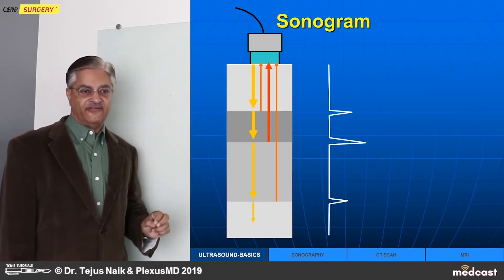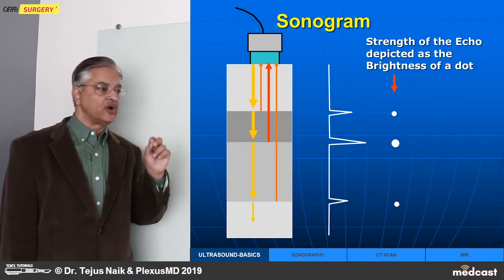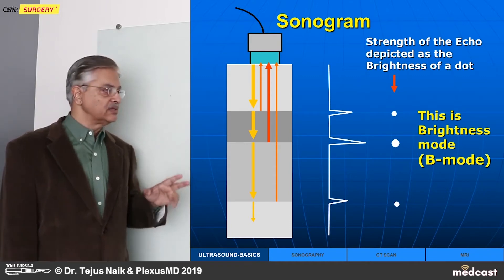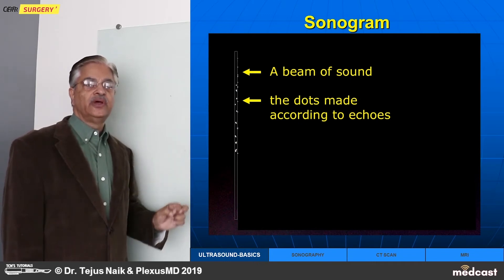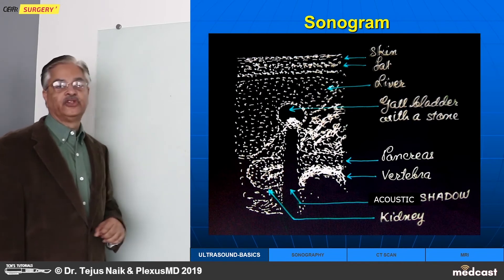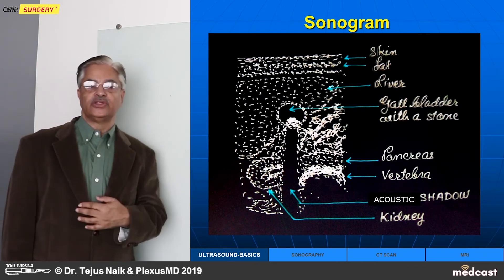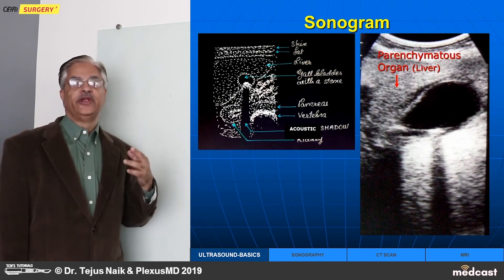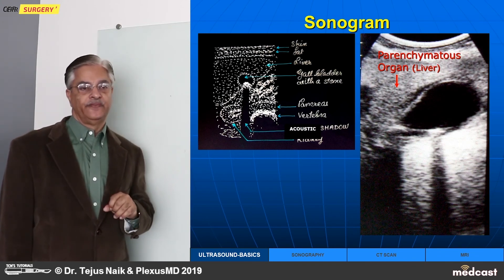CPR Surgery - Imaging